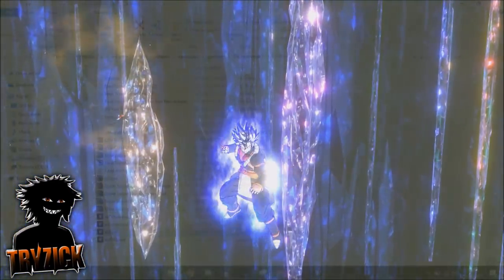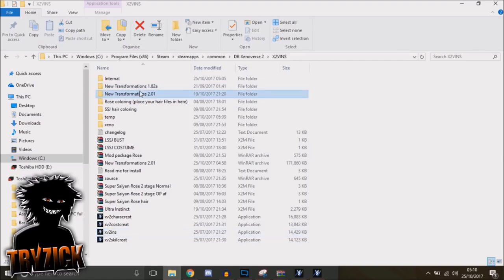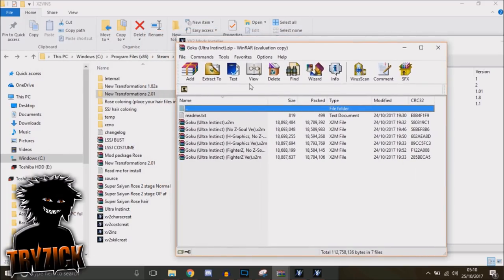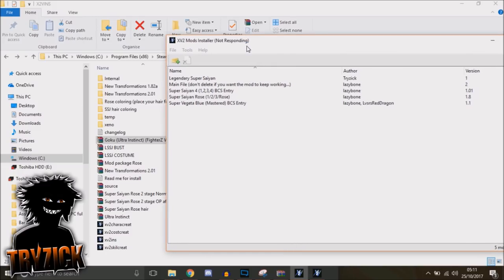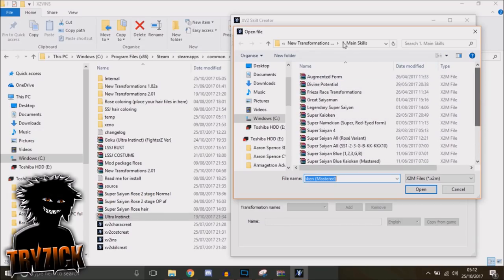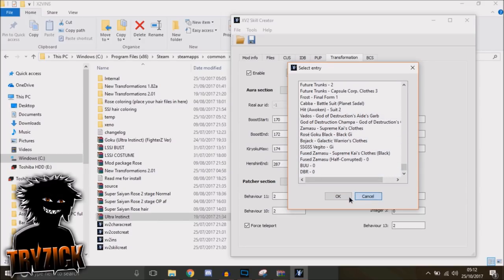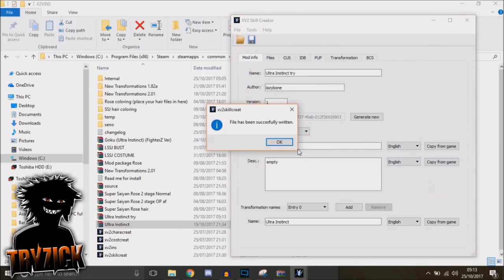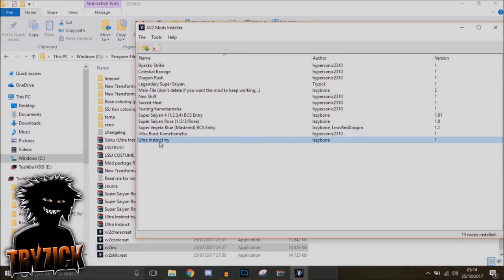ULTRA INSTINCT CAC TRANSFORMATION TUTORIAL! Pride Troopers UI GOKU! | Dragon Ball Xenoverse 2 Mods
READ DESCRIPTION

Hey folks! this is the tutorial to get your CaC looking Ultra good for the Ultra Instinct mod!

BIG THANKS TO THE PRIDE TROOPERS AND LAZYBONES FOR THEIR HARD WORK!

lklaudat's Dragon Ball FighterZ Texture Mod (FULL ROSTER COMPLETE) -

NO REQUESTS.

PC ONLY

Intro - DBZ UT - Rising Force

All rights to Dragon Ball Xenoverse 2 belong too:

Developer: Dimps

Publisher: Bandai Namco Entertainment

Created by: Akira Toriyama